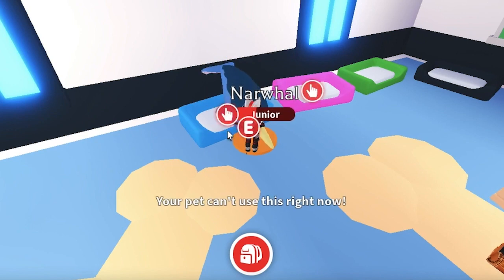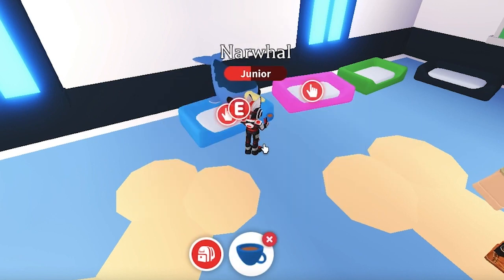HOW TO GET LAVENDER DRAGON IN ADOPT ME ROBLOX ?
⭐️ Discover : How To Get The EXCLUSIVE Lavender Dragon In Adopt Me ⭐️

⭐️ Do you like playing with pets? Pets are cute and we all want to have them. Have you heard about or played the Adopt Me Game?
If you love pets, you will be able to tell that this game allows you to have pets and also trade them for money. The common question people all over Canada, the United States, as well as the United Kingdom, and all the world is about the lavender Dragon pet. This is How To Get Lavender Dangerous in Adopt Me. ⭐️

How to Adopt a Lavender Dragon?

You can get it through DJ gamepass. Roblox’s Adopt Me allows you to purchase DJ gamepasses. You need to spend 350 to obtain this pass. In return you will be able play your custom music. Gamepasses also allow you to play customized music, radio, and jukebox at your house. Unfortunately, it is no longer available.

Adopt Me made it clear on its Twitter account that the Roblox update had caused the DJ gamepass to be damaged. Robux was paid by online gamers. Adopt Me then added a Lavender Dragon into their inventories to compensate them.

To expand on Lavender Dragon in Adopt Me – basically, anyone who purchased an Xbox 360 game pass now has Lavender Dragon. This pet can be tradable, but those who want it should know that it is available for adoption.

What does Adopt Me mean?

Roblox’s Uplift games created the Adopt Me video game. The goal of the game is to hatch eggs and acquire digital pets. Each pet is divided into its own group, with their unique values and rarity.

It is Roblox’s most installed and frequently played game. The gameplay of having pets, raising them and changing them into Neons is fun and satisfying. Sometimes trading adorable pets is difficult but rewarding. So, we will be discussing How to get Lavender Dragons in Adopt Me first.